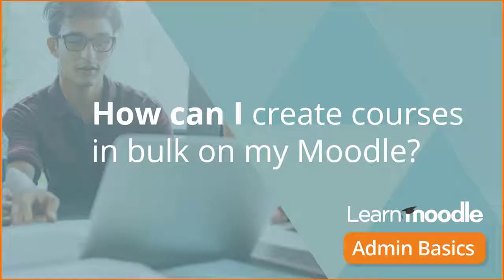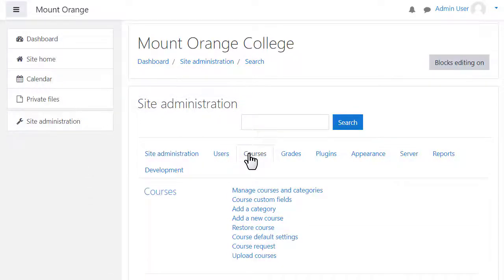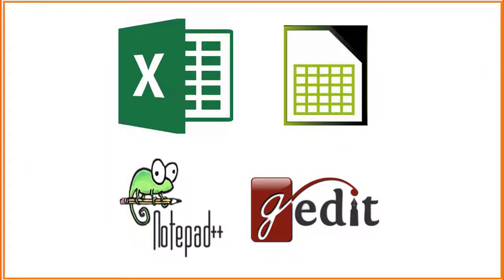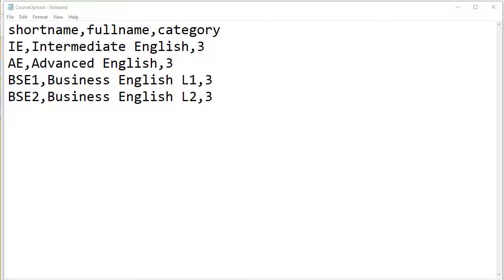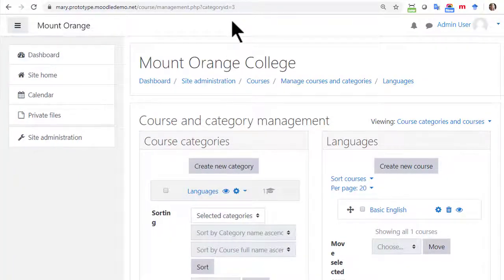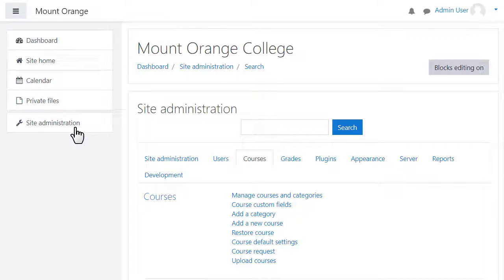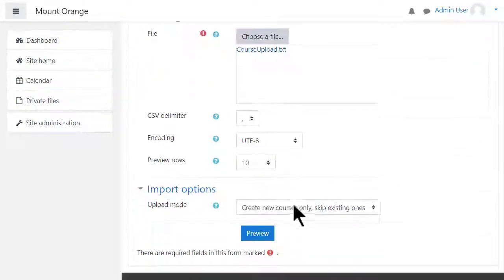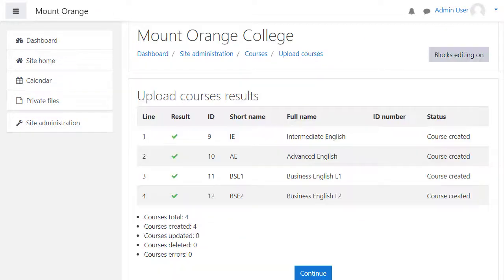Bulk upload courses Admin Basics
Part of the Learn Moodle Admin Basics playlist from learn.moodle.org